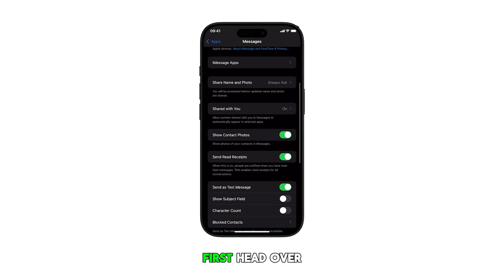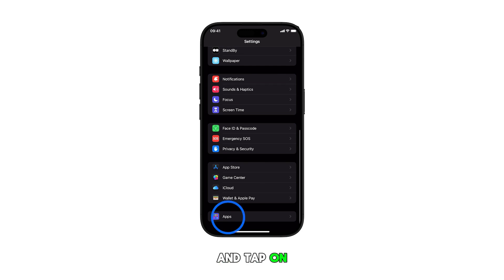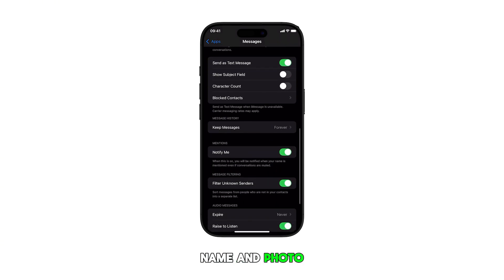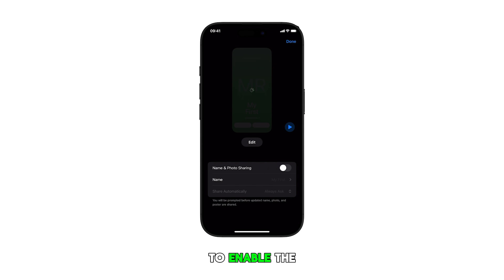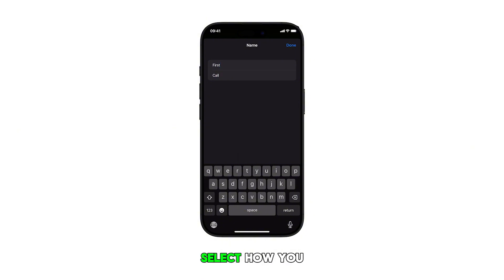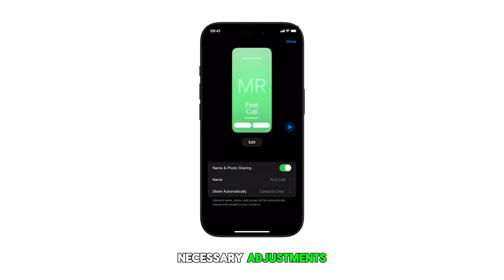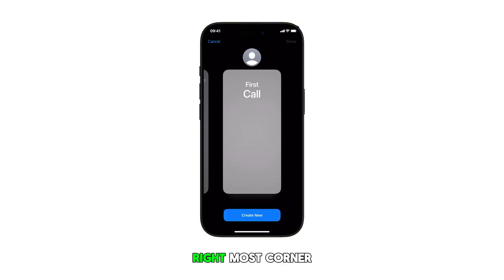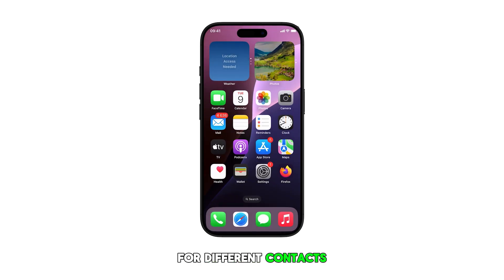How to Enable Name and Photo Sharing in Messages on iPhone 16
Want to add a personal touch to your conversations? Learn how to enable name and photo sharing in Messages on your iPhone 16. This simple feature allows your contacts to see your chosen name and photo, creating a more engaging messaging experience.

In this video, we'll cover:
- How to access the Messages app settings
- Enabling and disabling name and photo sharing
- Customizing your sharing preferences